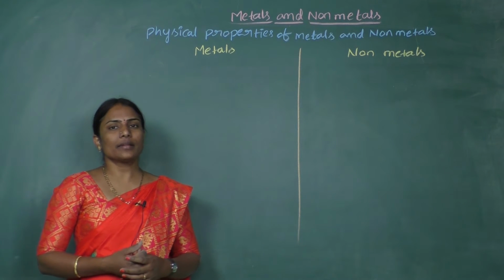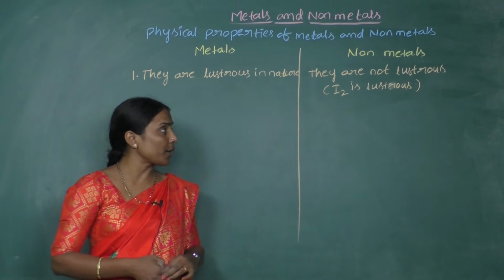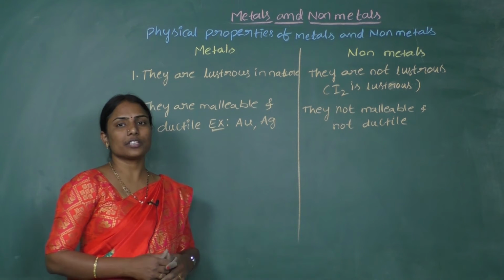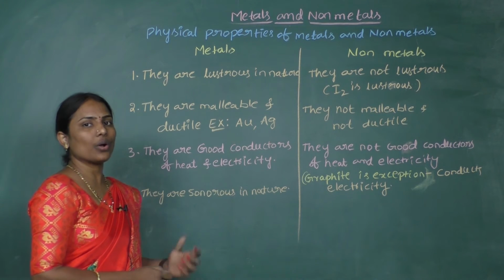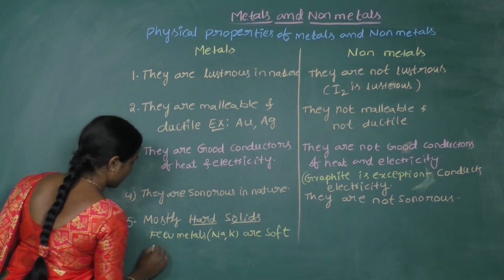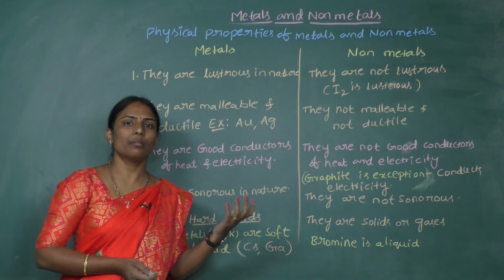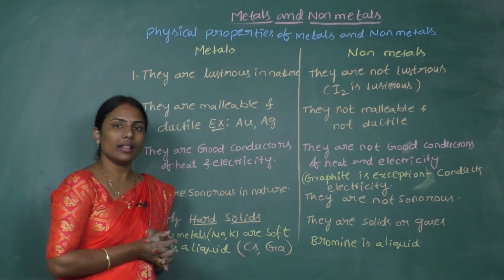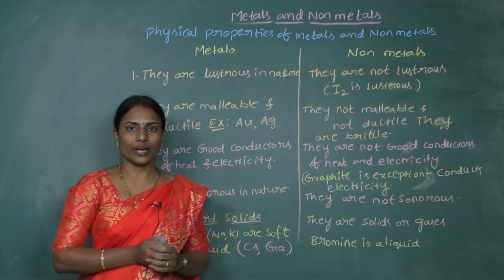CBSE X CHEMISTRY LESSON03 METALS AND NON METALS PHYSICAL PROPERTIES OF METALS & NON METALS PART 01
METALS AND NON METALS PHYSICAL PROPERTIES OF METALS & NON METALS PART 01 | class 10th Chemistry

🔍 Metallic Brilliance: Exploring Physical Features of Metals 🌌🔗
Dive into the realm of metallic brilliance as we uncover the unique physical properties of metals. From lustrous surfaces that reflect light in a captivating dance to exceptional conductivity that allows the flow of heat and electricity, explore how metals conduct themselves in the elemental orchestra. Witness their malleability and ductility, qualities that make metals the versatile performers in the ensemble of elements. ⚙️🔗

🌀 Non-Metallic Essence: Embracing the Diversity of Non-Metals 🌈💨
Shift focus to the diverse essence of non-metals, where physical properties create a different kind of elemental harmony. Encounter the varied states of matter, from the gaseous elegance of some non-metals to the brittle solidity of others. Delve into the contrasting textures, from powdery surfaces to those that resist being molded or stretched. Uncover the insulating capabilities that make non-metals unique contributors to the elemental composition. 💨🌱

⚖️ Density and Hardness Ballet: Measuring Elemental Strengths 📏💪
Witness the ballet of density and hardness as we measure the strength of both metals and non-metals. Explore how the arrangement of atoms influences the mass and compactness of elements. Contrast the robust hardness of some metals with the varying degrees of hardness found in non-metals. Understand the interplay between these physical properties that shapes the elemental dance. 🔗💎

💧 Melting and Boiling Points: Elemental States of Transition 🌡️🔥
Engage in the states of transition as we explore the melting and boiling points of metals and non-metals. Witness the high melting and boiling points of many metals, indicative of their solid state at room temperature. Contrast this with the diversity of melting and boiling points in non-metals, from the volatile to the stable. Understand how these points contribute to the elemental versatility we observe. 🔥❄️

1. Metals have lustre(shiny surface).
2. Metals are generally hard except few like Na, k
3. Metals are malleable and ductile. They can be drawn
into thin sheets and wires.